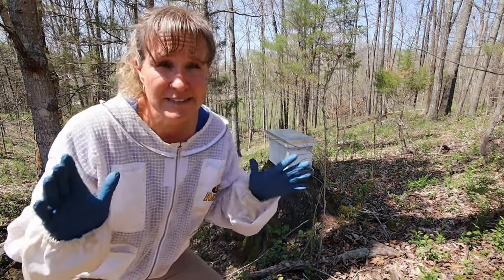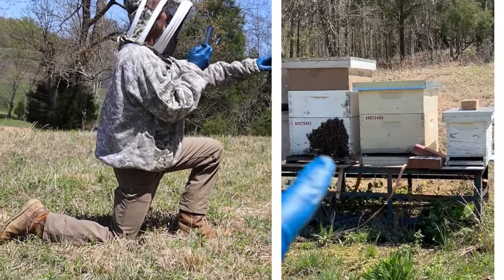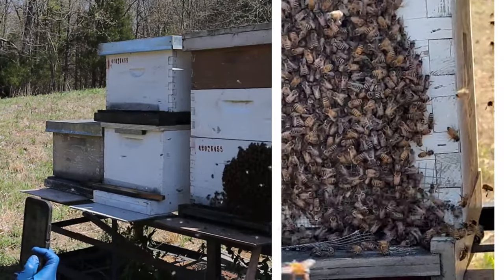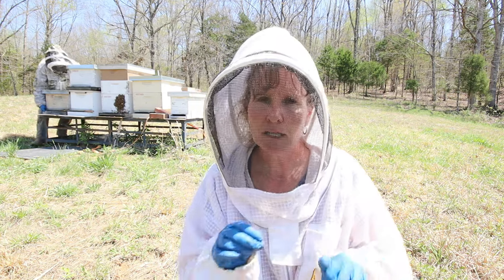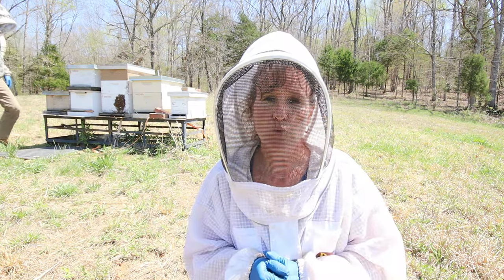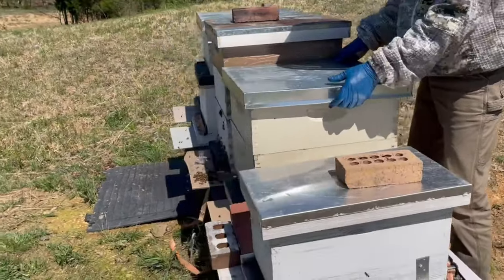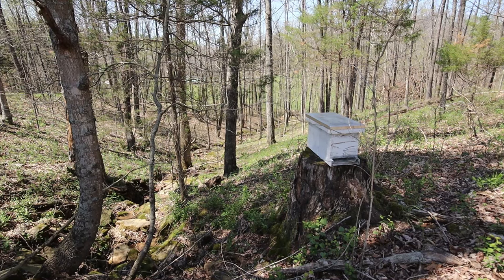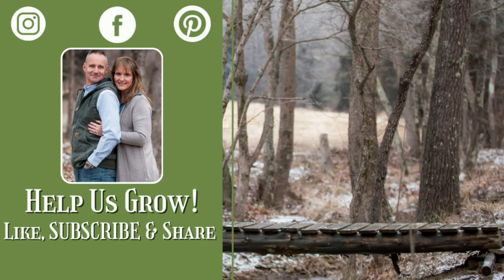We Caught a Swarm OR a Swarm Caught Us? | Honeybees Move into Apiary | Swarm Traps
While we hoped to catch a few swarms of honeybees, we didn't expect them to move right in! This swarm is full of surprises, as we discover not one, but TWO queens!  Join us as we meet the newcomers up close!
Plus tour the homestead with me to see the multiple swarm traps we have set around the farm in hopes of rebuilding our apiary.
Want to learn more about swarming and queen bees? Check out the blog at kowalskimountain.com!

JOIN the Kowalski Mountain Family!
This FREE Subscriber’s Library contains FREE resources created especially for you. FREE downloads, eBooks, and family favorite recipes.
Travel Theme Song courtesy of IMovie Studios.

Get $5 of FREE Seeds when you Sign up for a FREE Account using my Link!

** MY YOUTUBE GEAR
PHILIP & BARBRA-SUE KOWALSKI
Music From the Free YouTube Studio Library and Travel Theme Song courtesy of IMovie Studios.